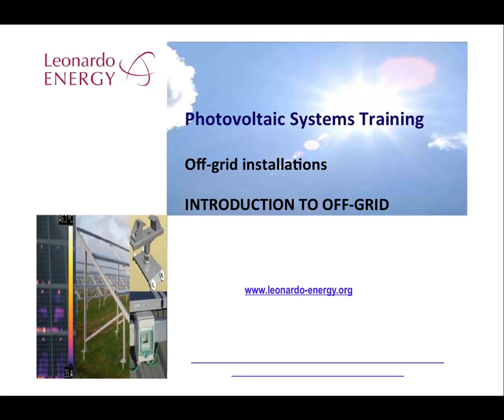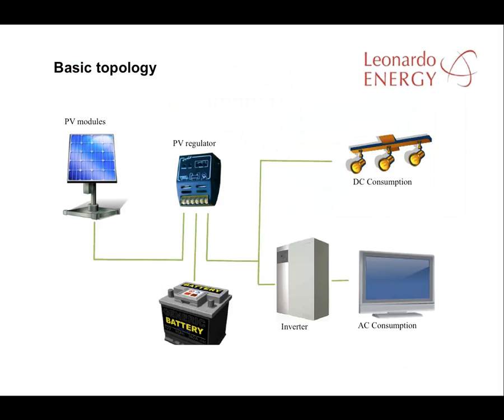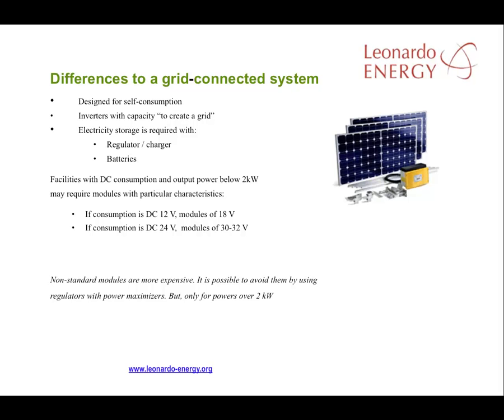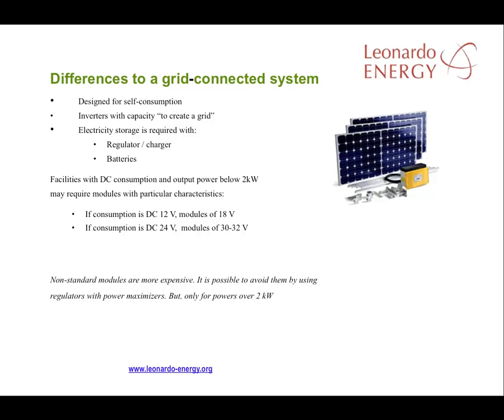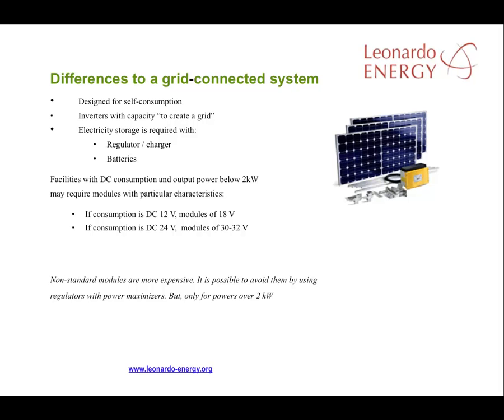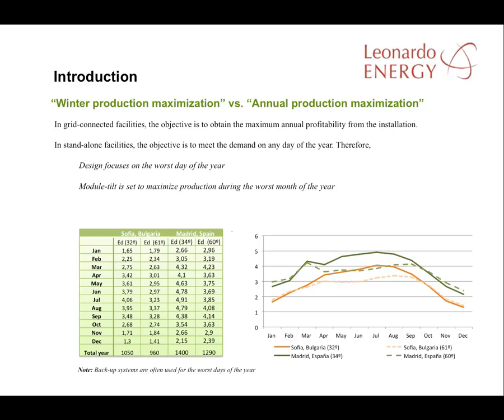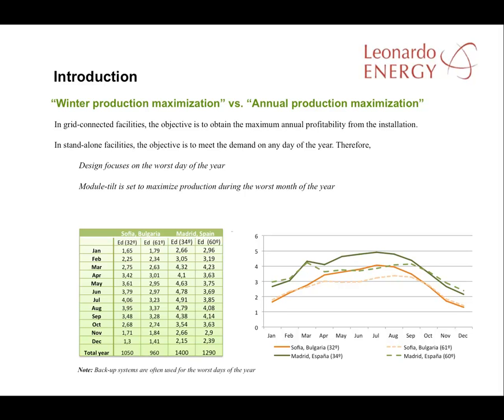Photovoltaic Training Course - Module 6.1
Introduction to Off-Grid